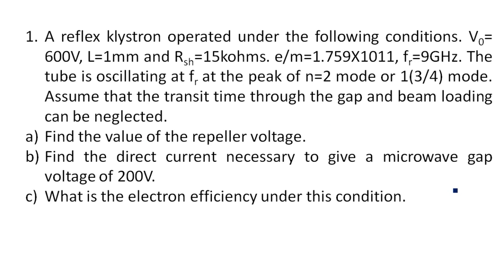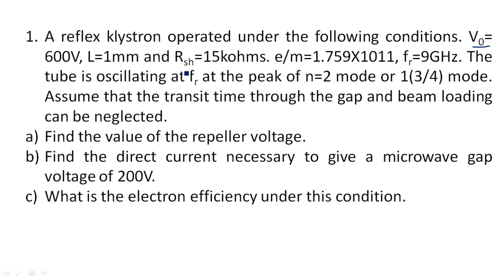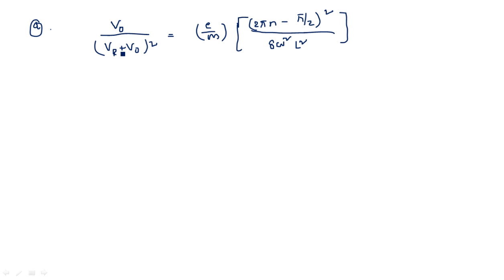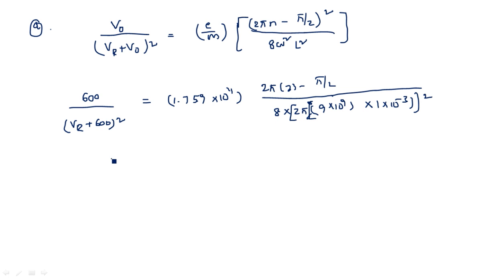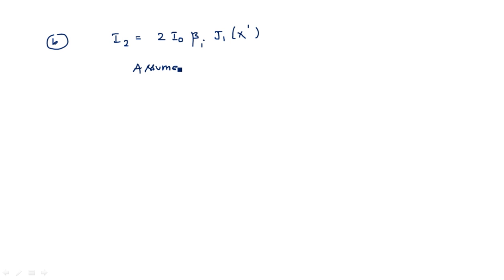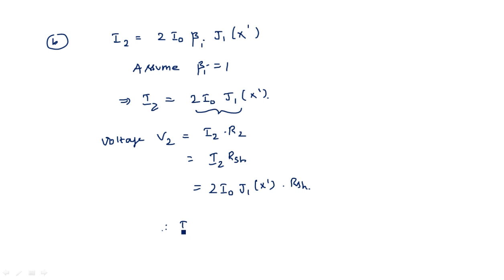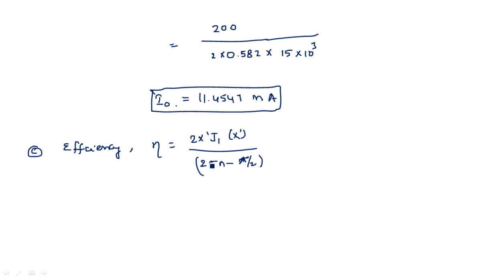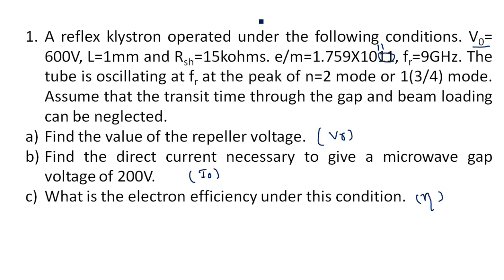Reflex Klystron | Example problem - 1 | Microwave Engineering | Lec-97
Microwave Engineering
Problems 1 on reflex klystron